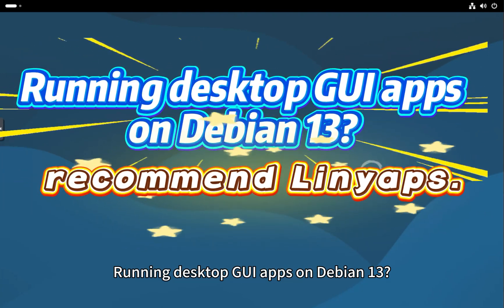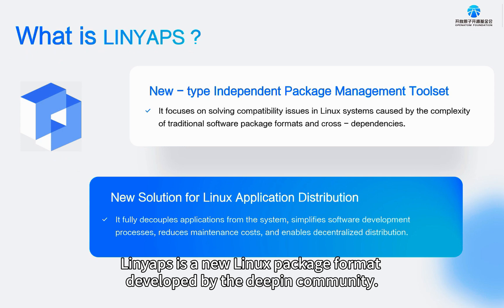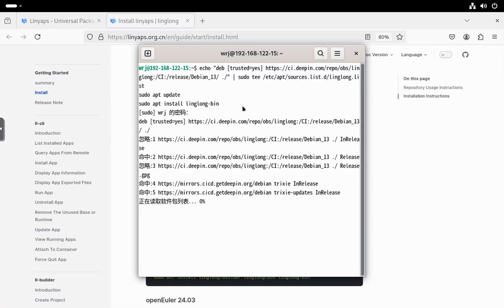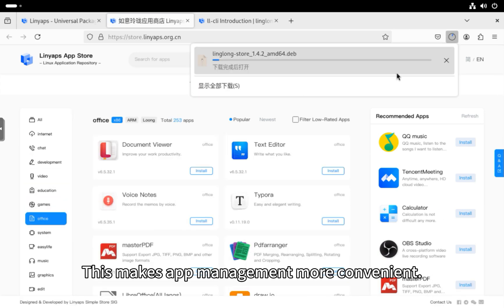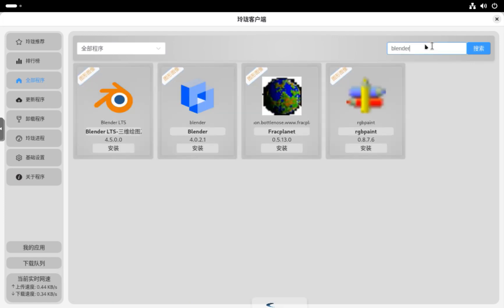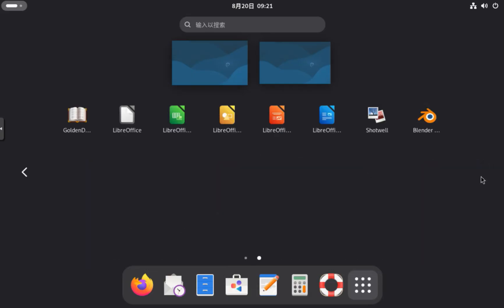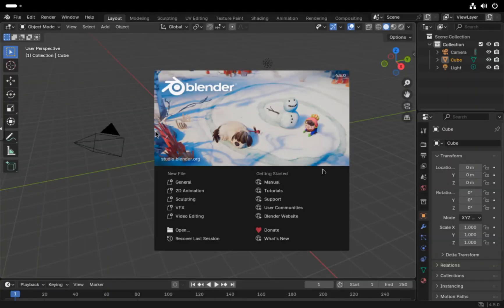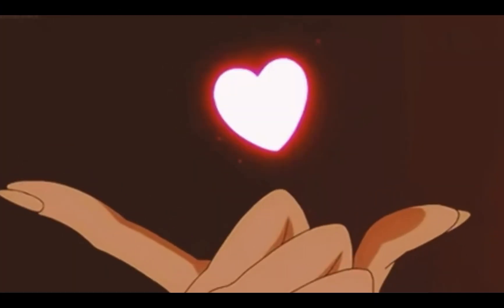Run ANY GUI App on Debian 13 with Linyaps!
Want to run GUI applications on Debian 13? Discover how with Linyaps!

Linyaps is a powerful universal package manager designed for Linux. It seamlessly works across all major distributions, including Debian, Ubuntu, Fedora, etc.